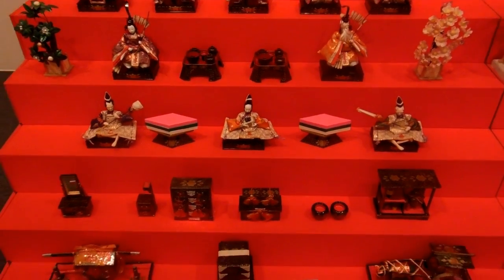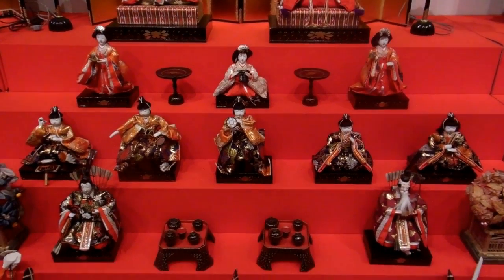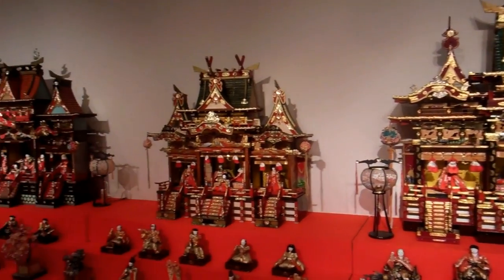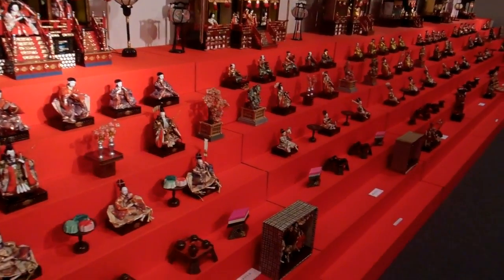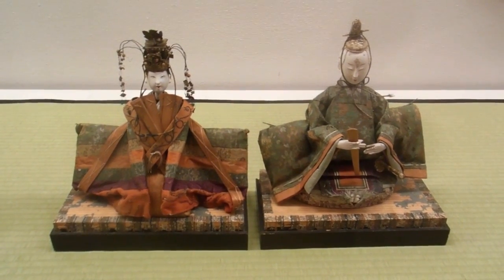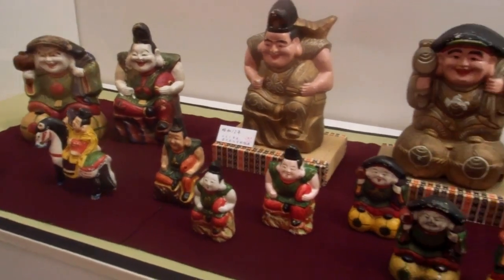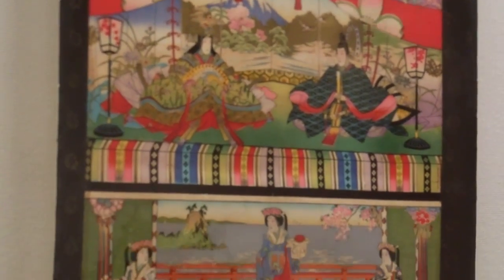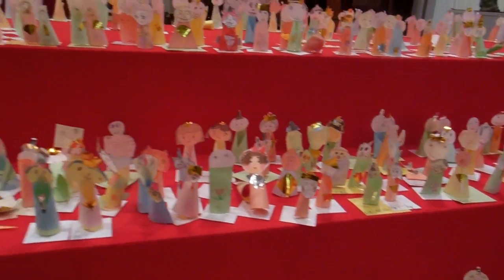Doll Festival in Japan 雛祭り